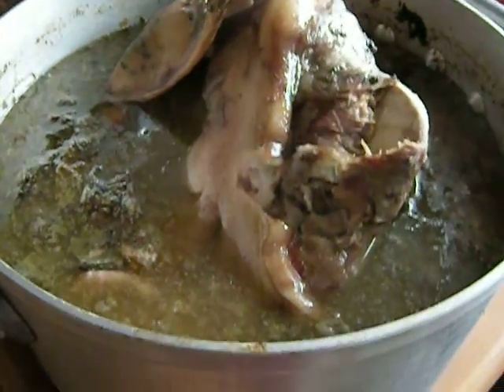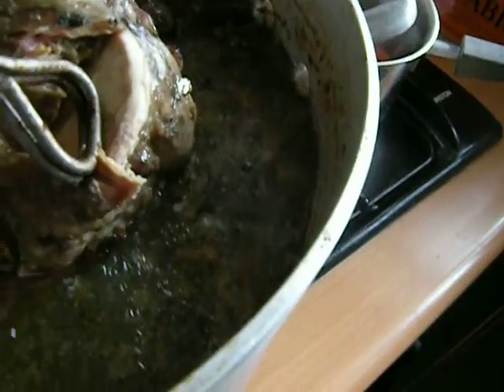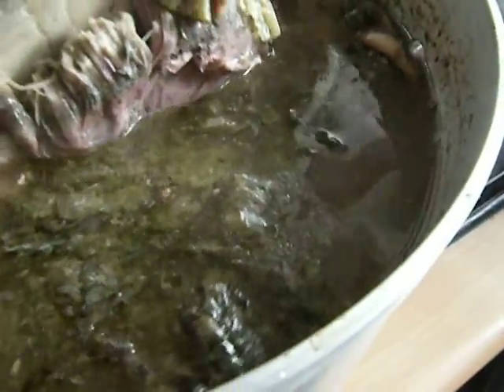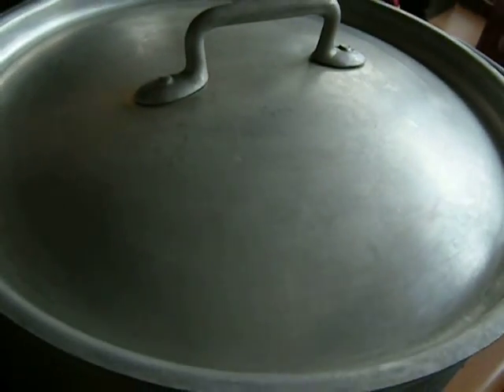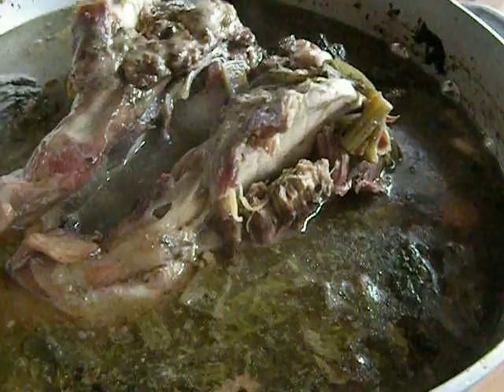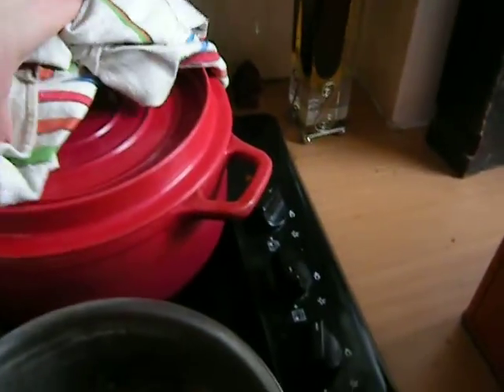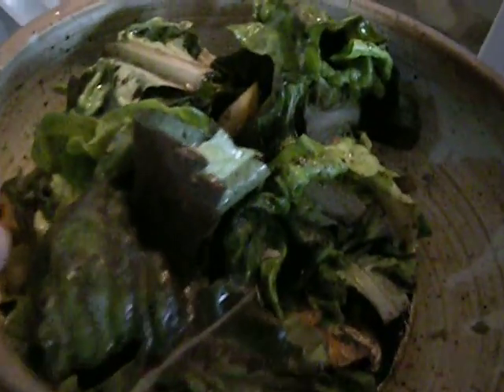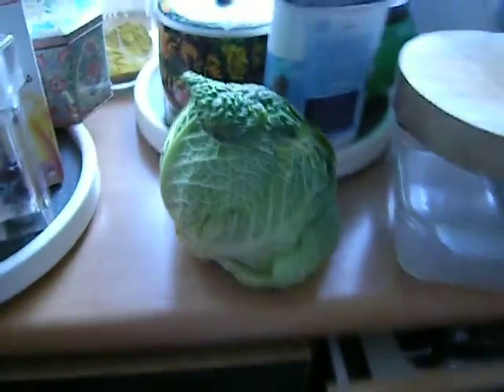I Cook a Pig Head -- Part 6, plus French lunch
The other installments have plenty of annotations and lowbar details.